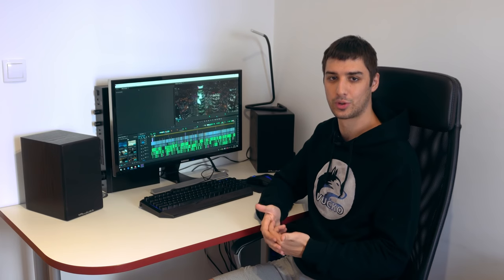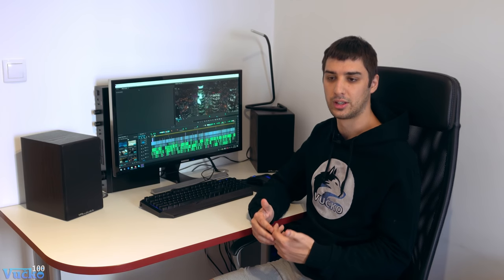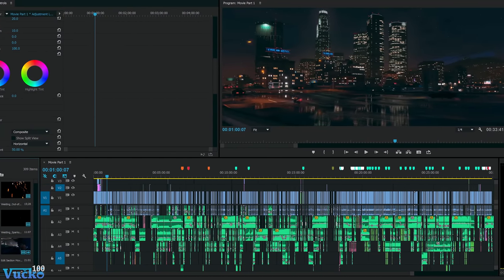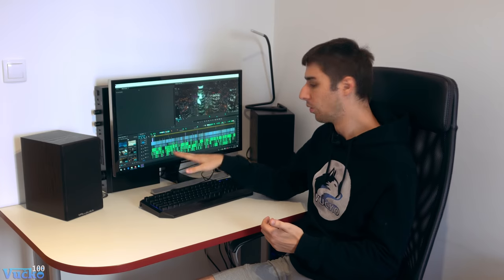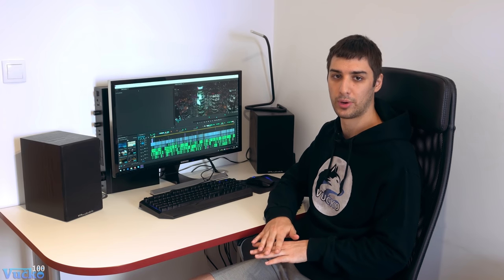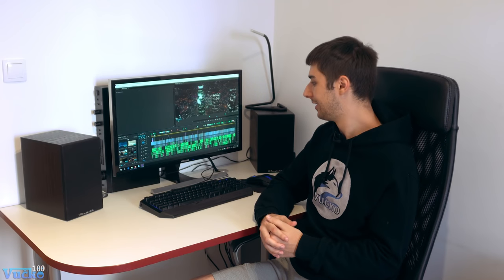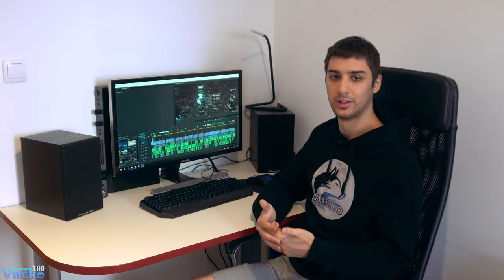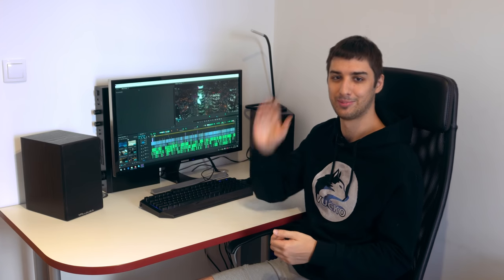GTA V - My Movie Update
Watch the Movie here!